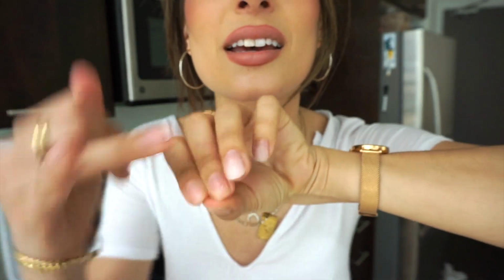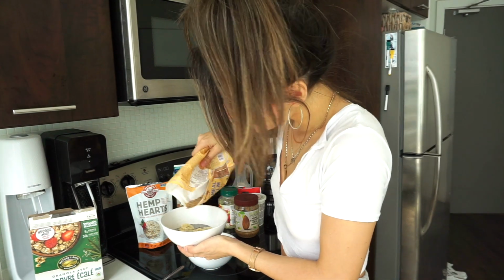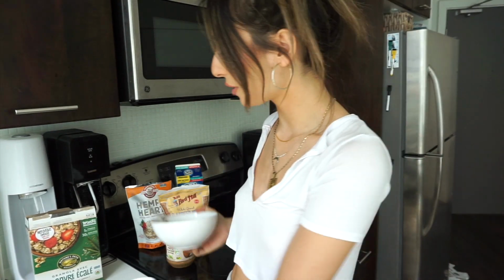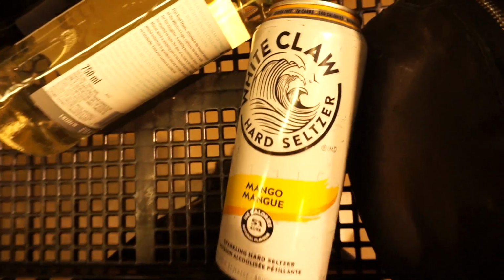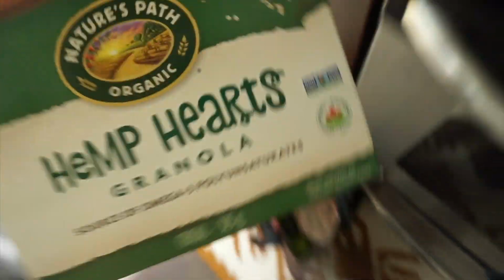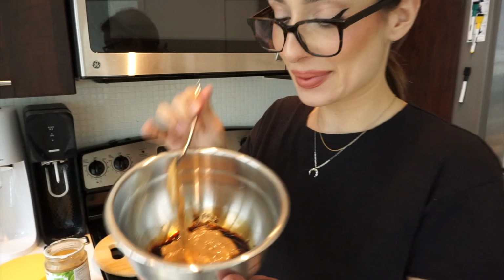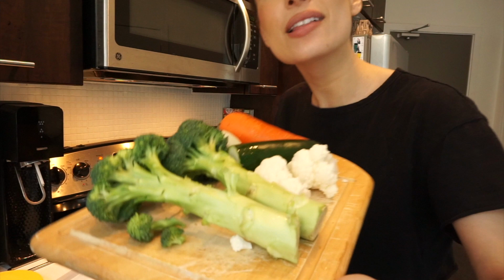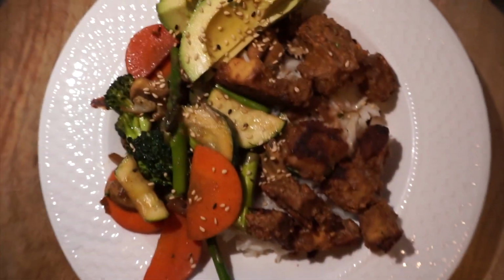What I Eat In A Day - Quarantine Edition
Hey friends! I hope that you are staying healthy & safe during this strange social climate we are currently living in.
I figured what better time than now to create a "What I Eat In A Day - Quarantine Edition" video because we are all having this shared experience & I don't know about you, but I'm constantly looking for new recipes to try! This video will take you through what I have for breakfast, lunch & dinner, along with my adventure to the liquor store, grocery store & dog park!

So basically this vlog is not only what I eat in a day, but what my day typically looks like on Quarantine! :D

Breakfast:
Chia Seed Pudding

Lunch:
Leftover pasta

Dinner:
Coconut rice with peanut-soy glazed tofu